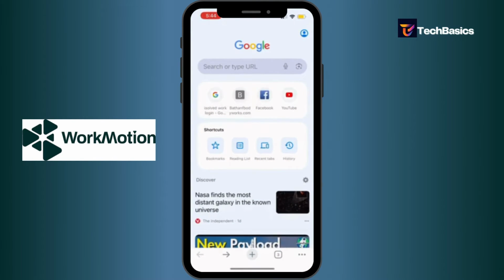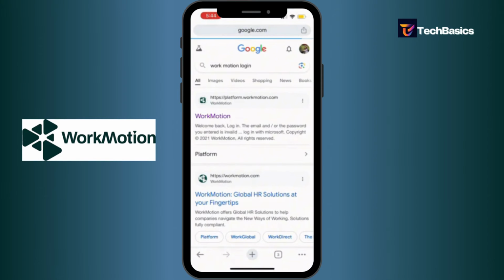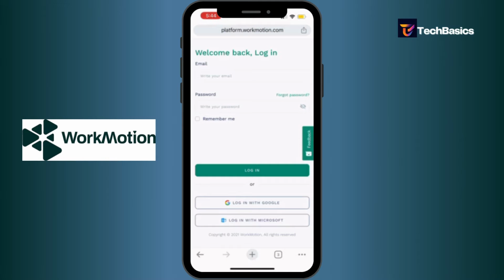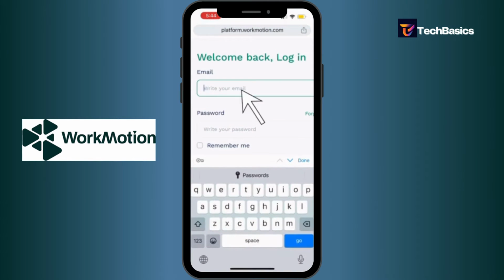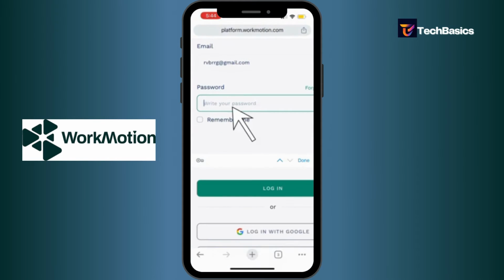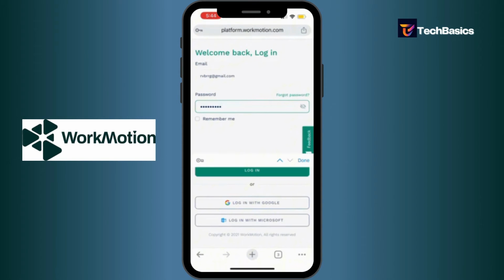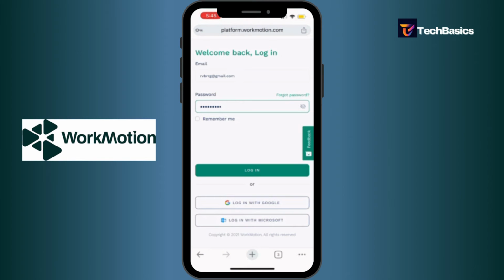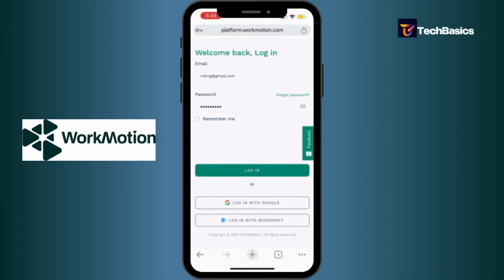Work Motion Login | How to Login Work Motion Account 2024?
Welcome to our quick guide on how to log in to WorkMotion! Whether you're managing global employment or accessing your account, this tutorial will walk you through the login process smoothly and efficiently. Follow along to get started with WorkMotion in no time!